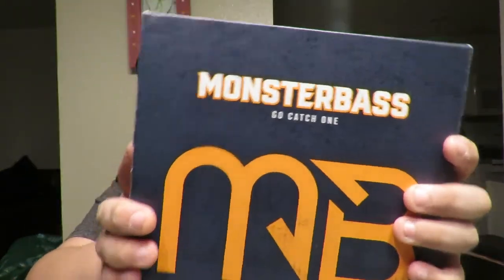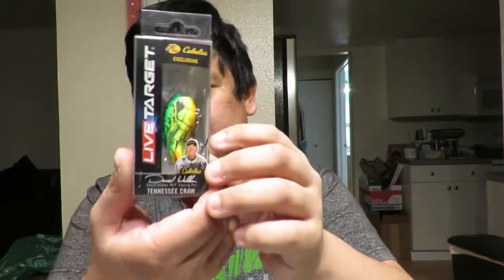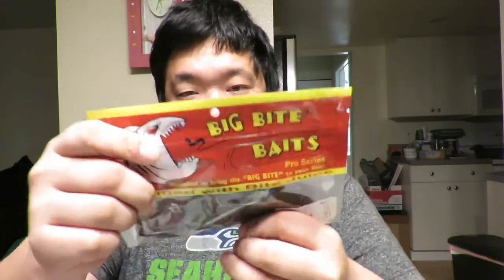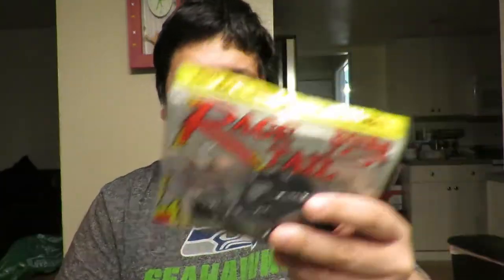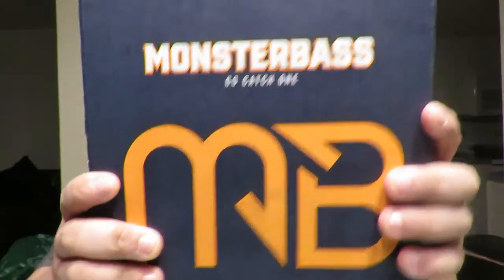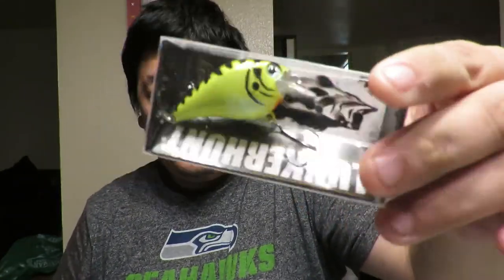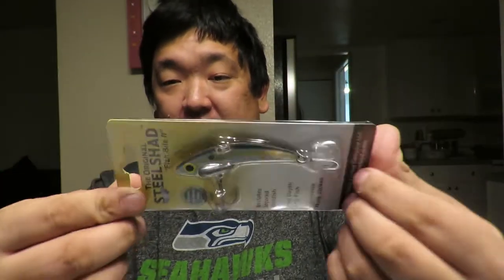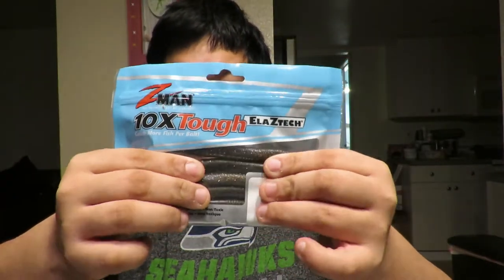November MTB VS MB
sorry posting late been  sick and busy.